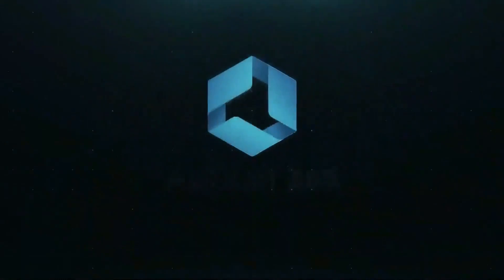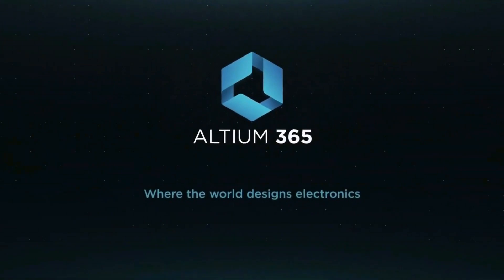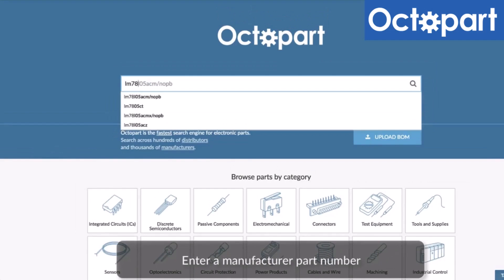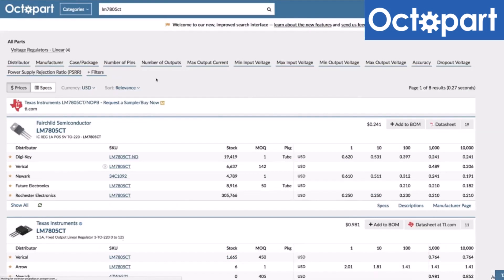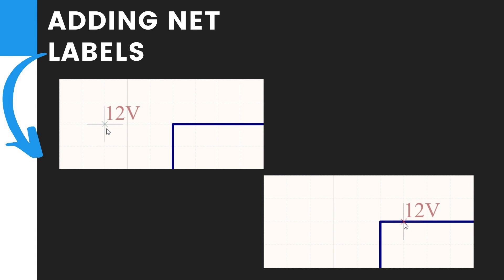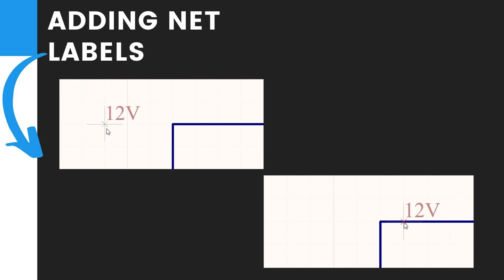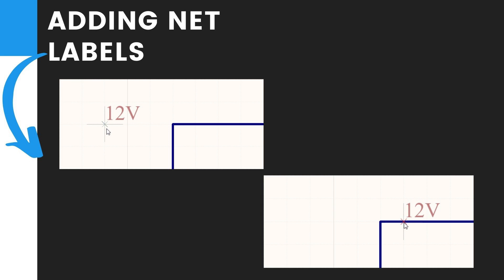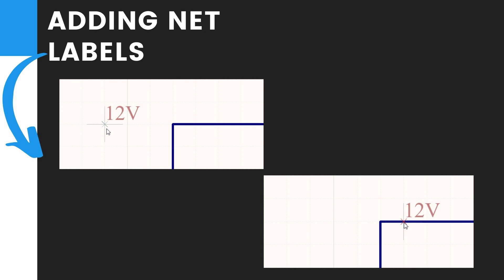Adding Net Labels-Altium Designer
Adding Net Labels in Altium Designer is a great way to keep your schematic organized and easy to read. In this video, we will show you how to add netlabels and then connect them to the appropriate nets in your PCB.

Adding Net Labels-Altium Designer is a quick, easy way to keep your schematic organized and unambiguous. In this video, we'll show you how to add and edit netlabels in Altium Designer.